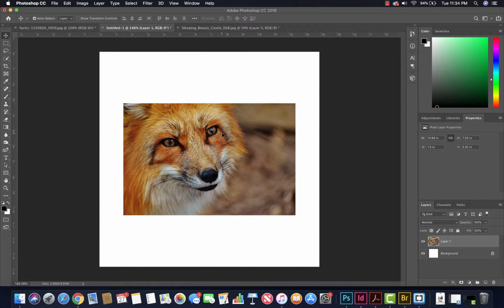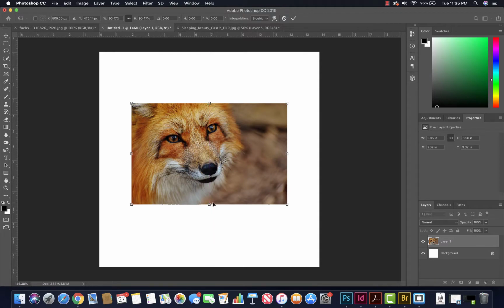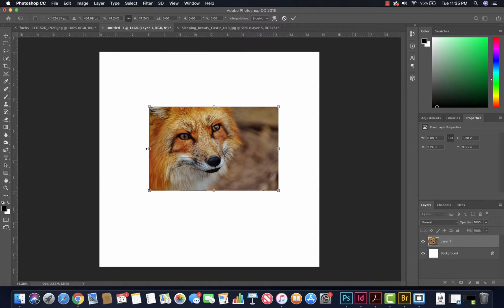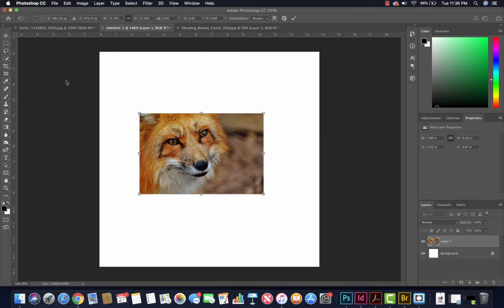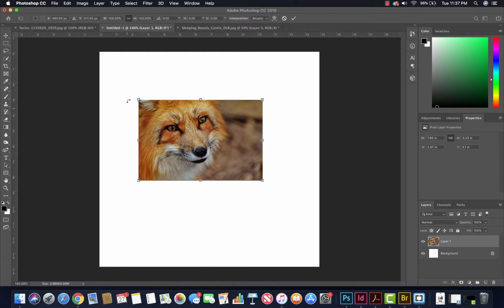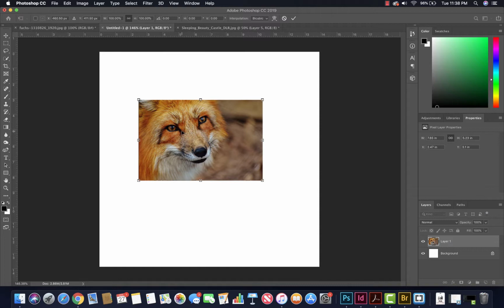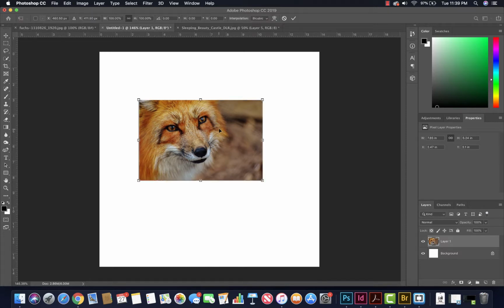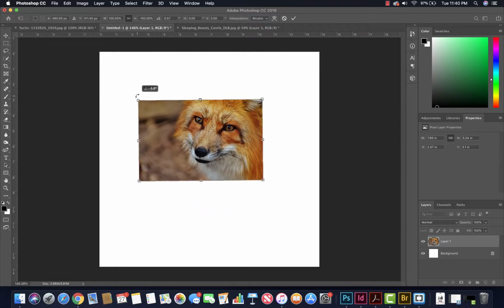Photoshop Transformations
In this video, I will show you basic transformations in Photoshop and explain the uses of them.